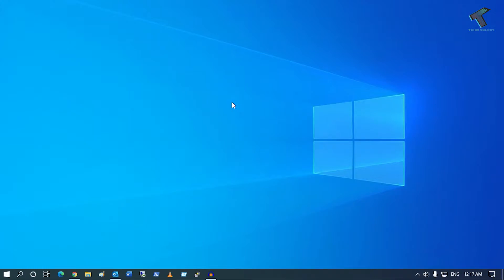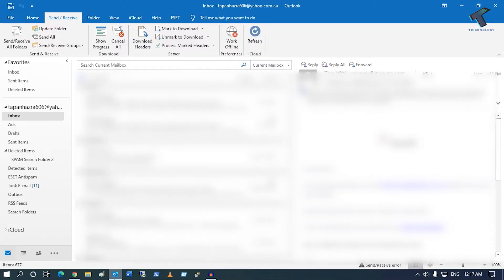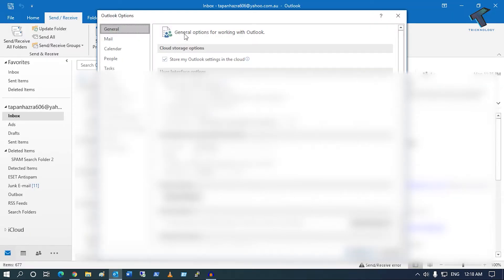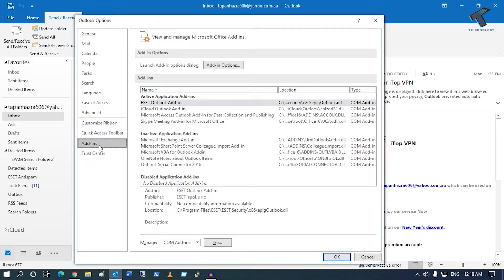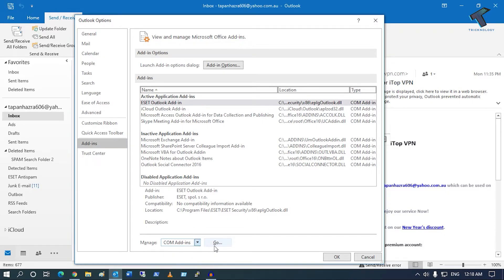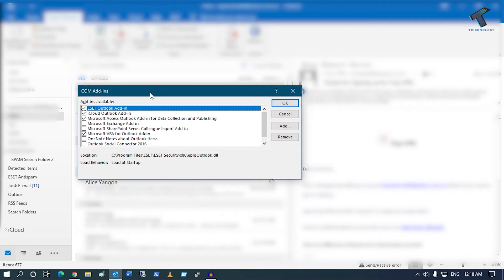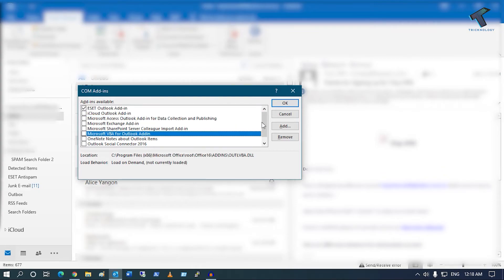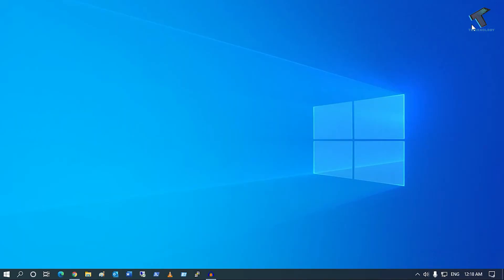How To Fix Outlook Detected an Add in Problem in Outlook 2016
In this video tutorial, I will show you guys how to fix Outlook Detected an Add in Problem in Outlook 2016.